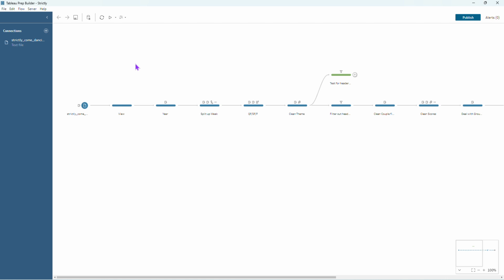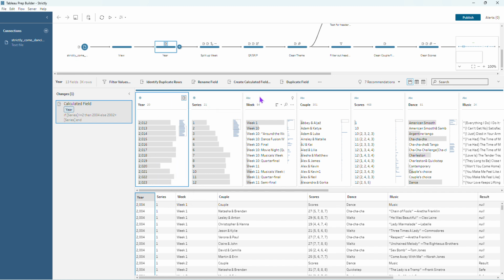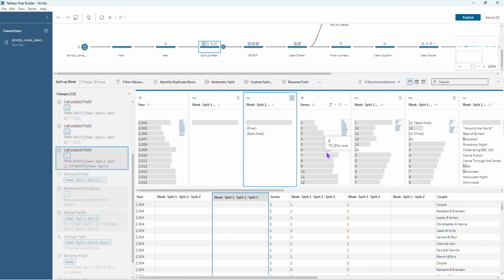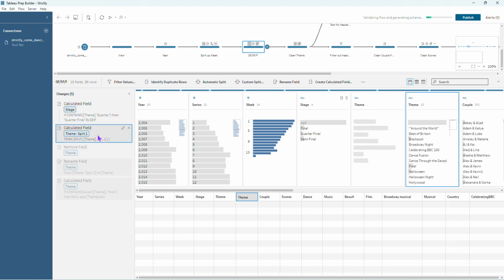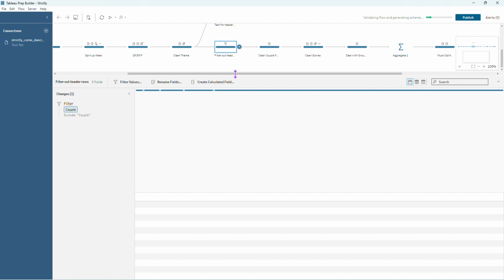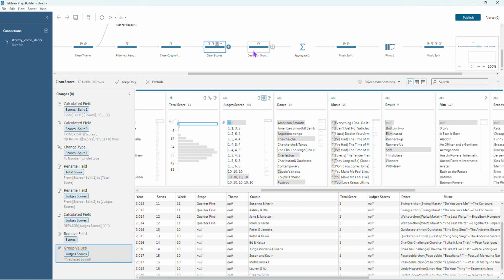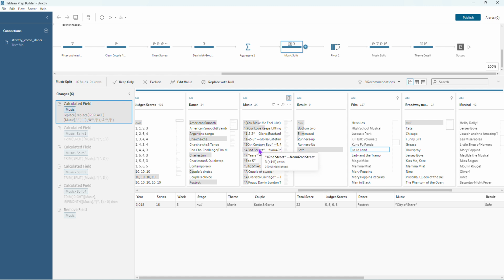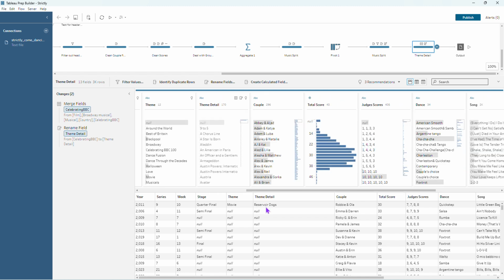Preppin' Data 2024: Week 42 - Strictly Come Dancing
This data requires a lot of cleaning up!